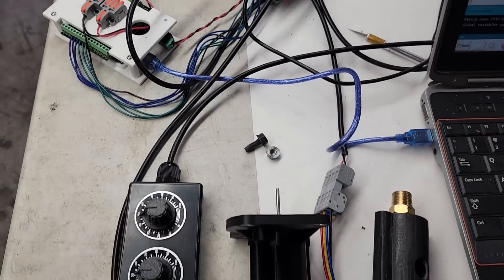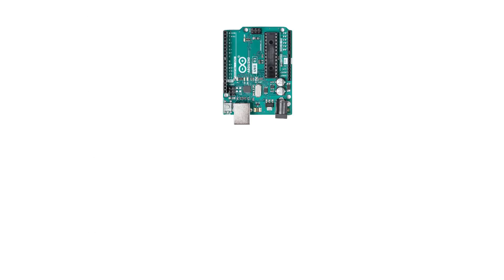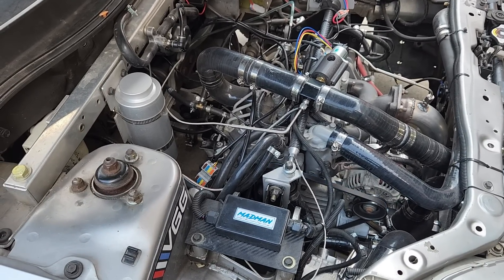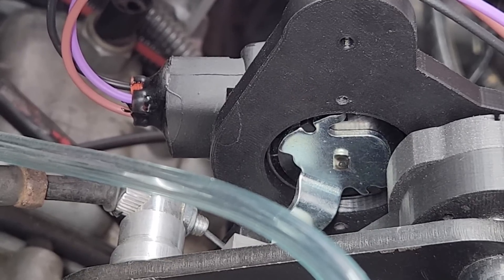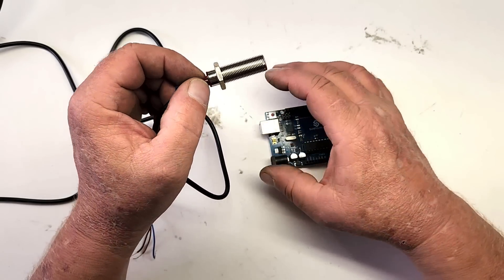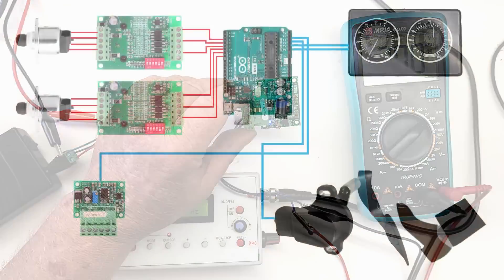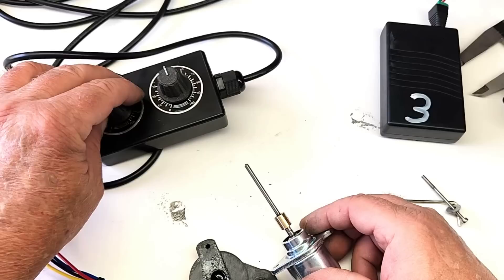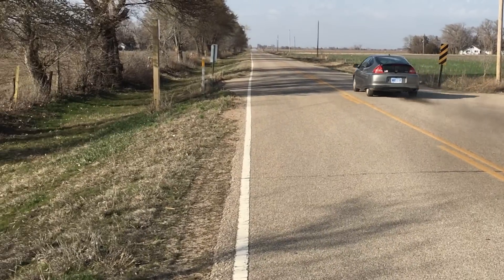S4 E20 We continue upgrading the AMR500 supercharged kubota diesel with custom engine controls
Season 4 Episode 20.  Jimbo installs sensors on the supercharged Kubota diesel engine so he can use an Arduino UNO to control the custom fuel rack limiter and linear boost controller.  Will Jimbo be able to make this old school diesel engine behave like a modern engine? tune in and find out.

Robot Cantina
207 S. Sedgwick Ave